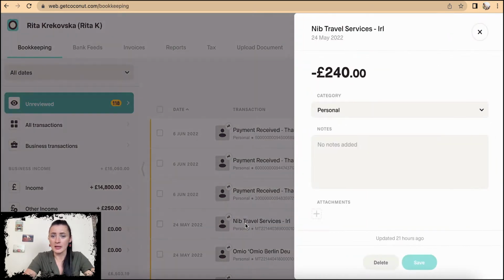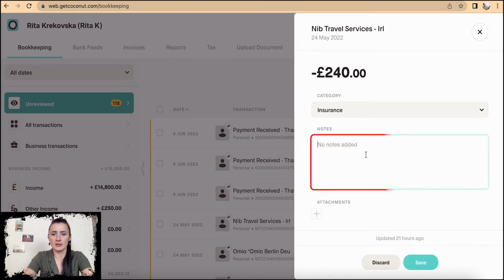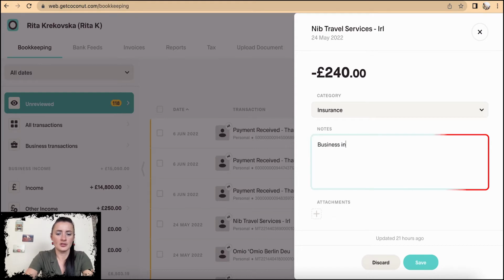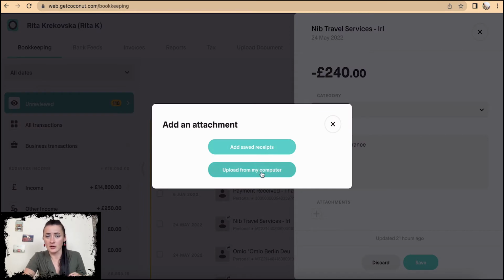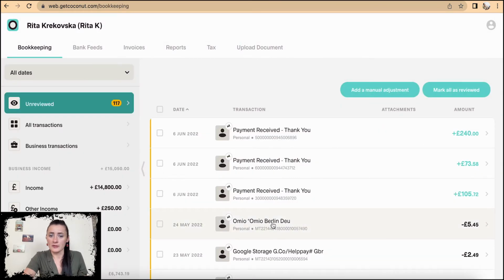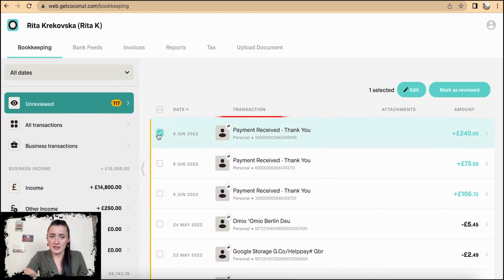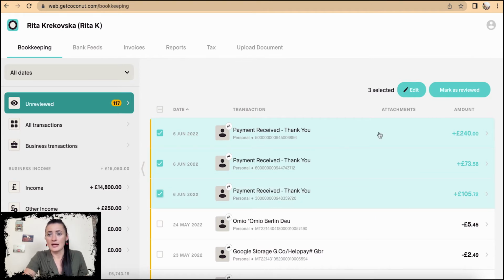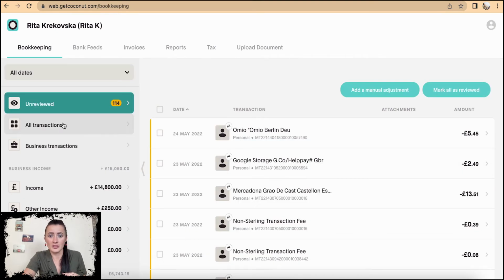How to review and record Bank Transactions on Coconut Web (Coconut Accounting Software)?